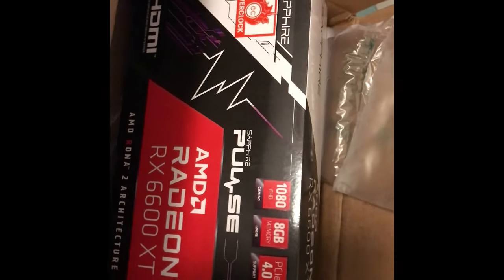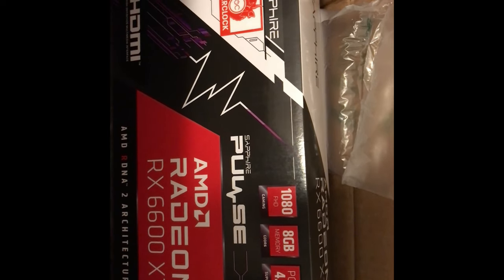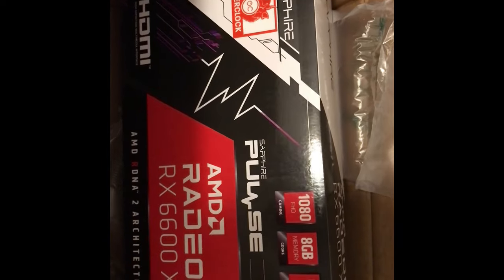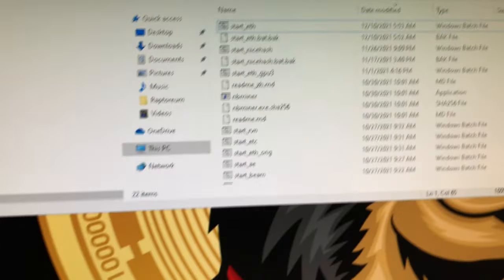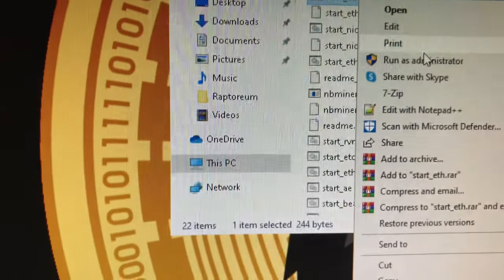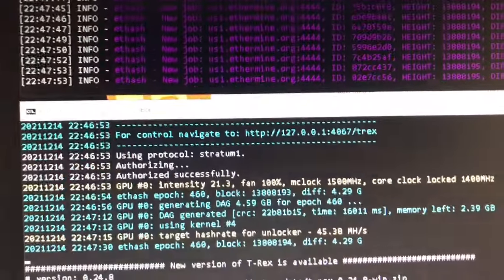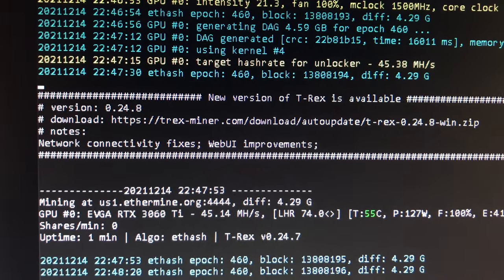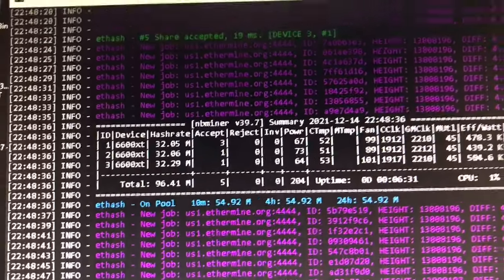New Sapphire 6600XT Added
✅  Laptop Mining
📌 Lenovo Legion 5 1660 Ti GPU